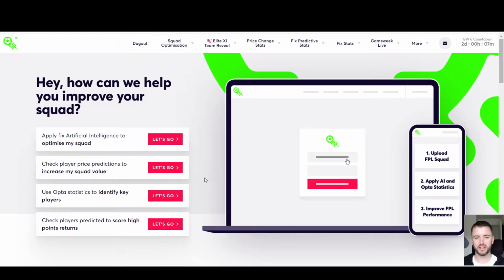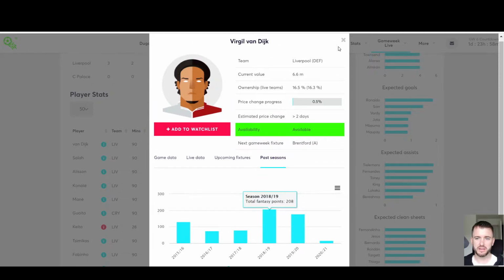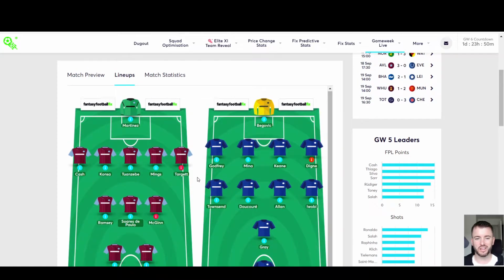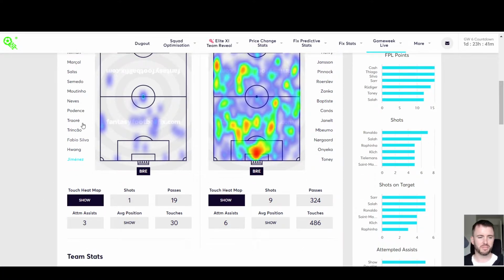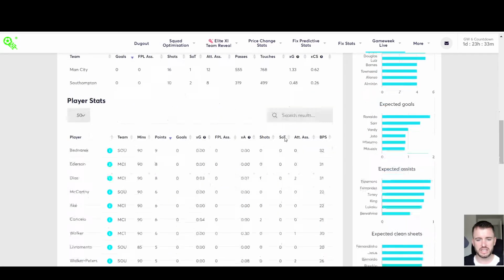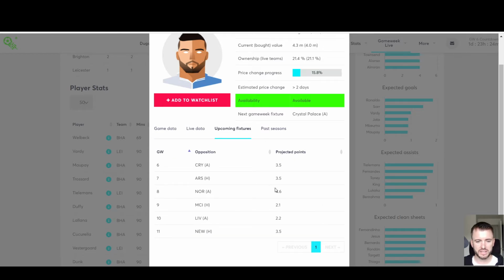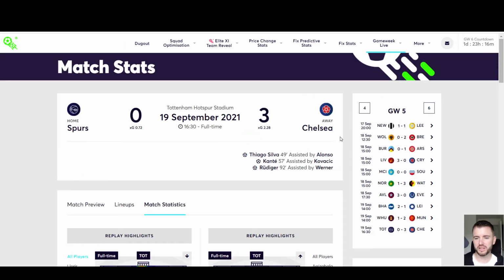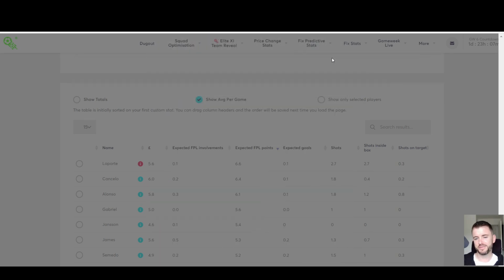The FPL Stats Fix - GW5